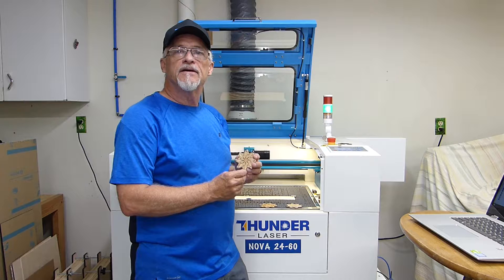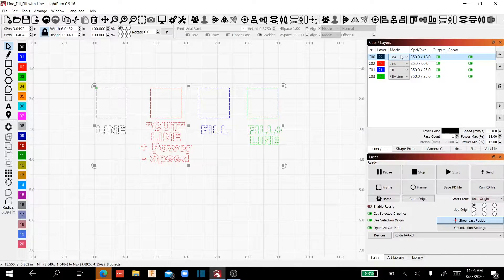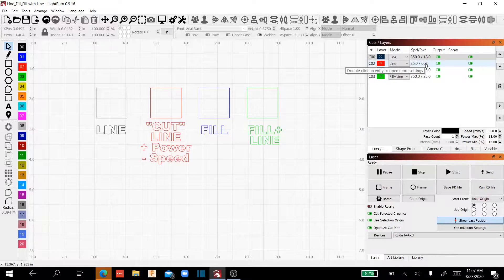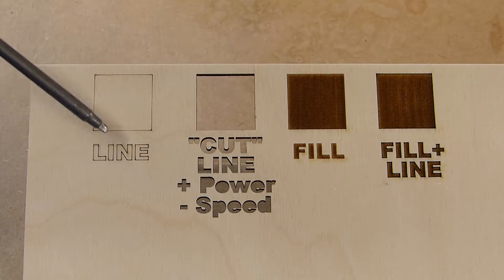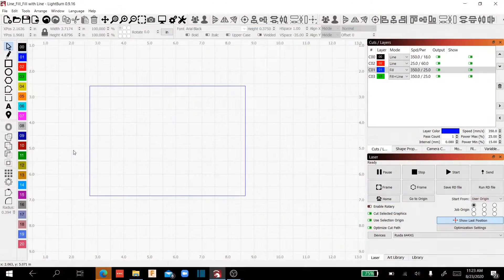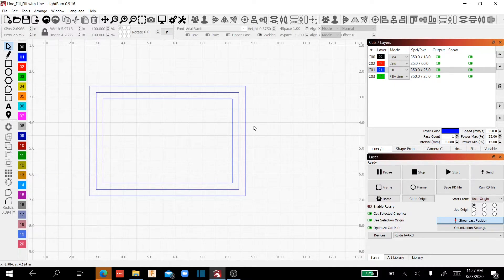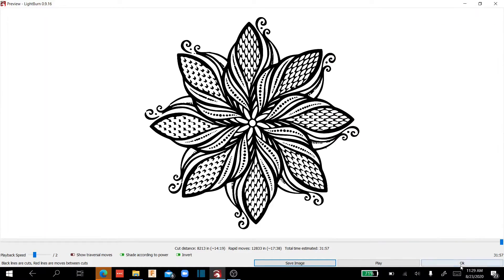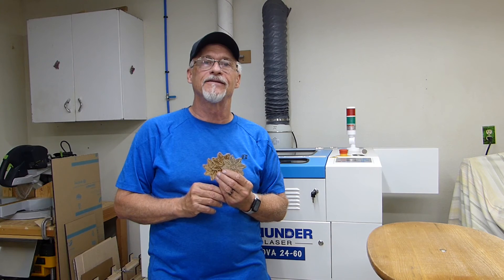LightBurns Line - Fill - Fill + line Modes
In This video I will show you how by changing your LightBurn Mode can dramatically change the look of your design with very little work. Once you understand how the FILL mode works it easy to change up you designs with very simple steps. I also go over CUTS and what you do to accomplish cutting material.